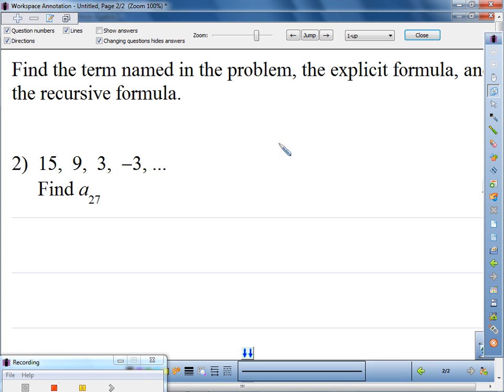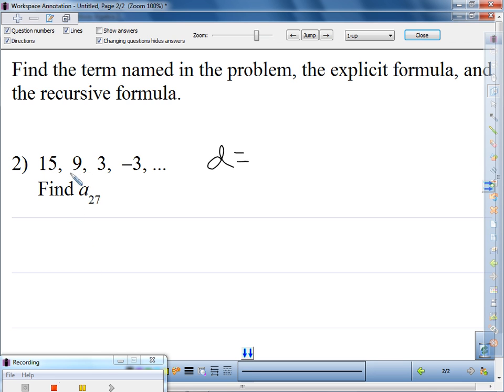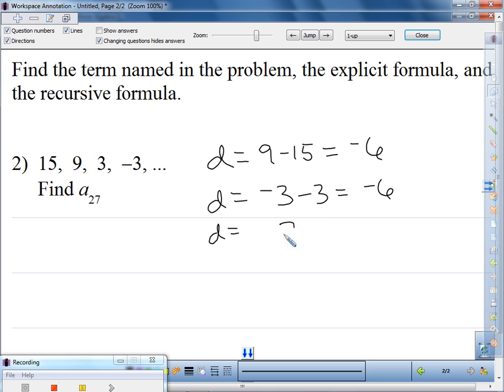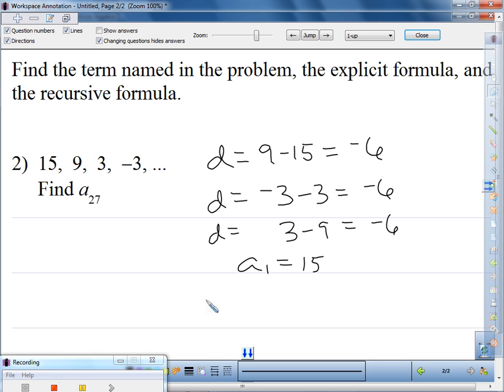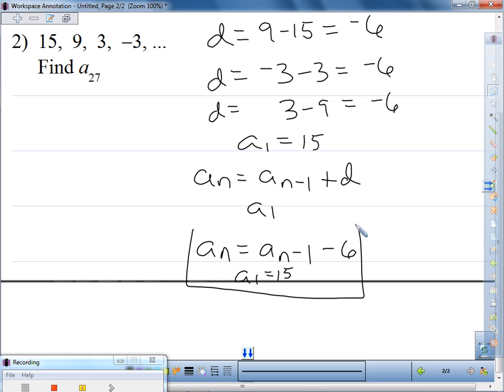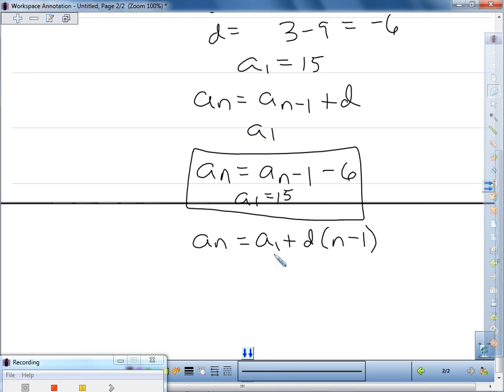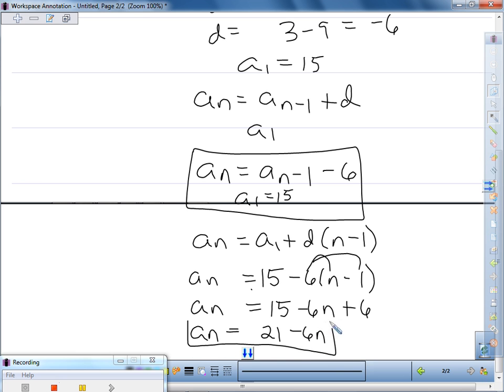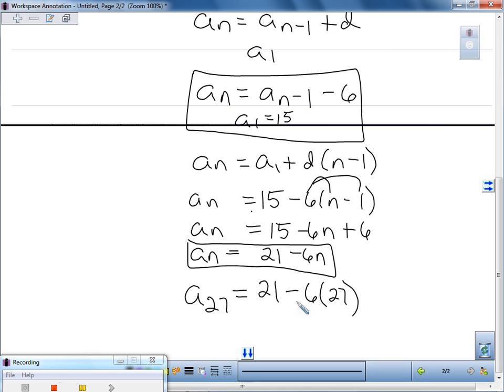Find the term named in the problem, the explicit formula, and the recursive formula 2